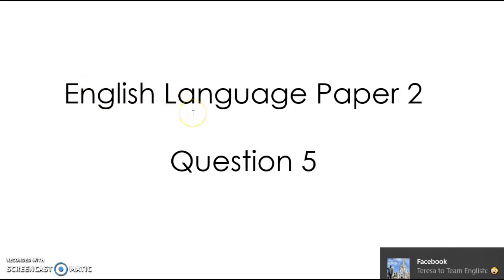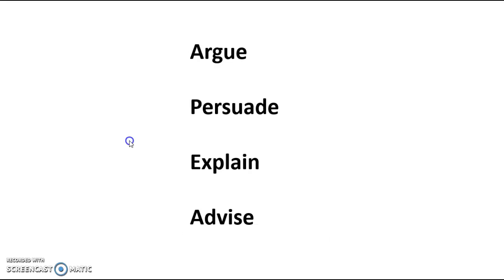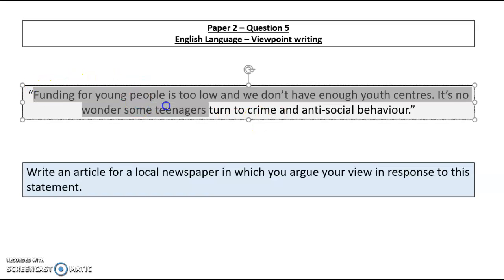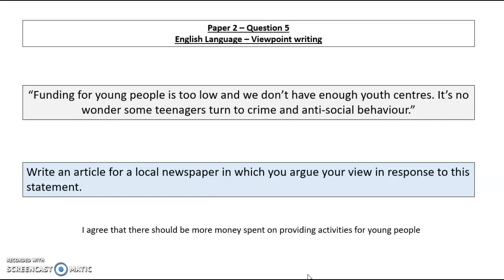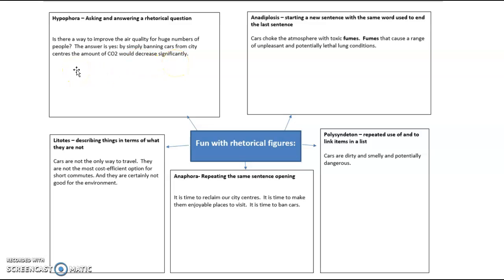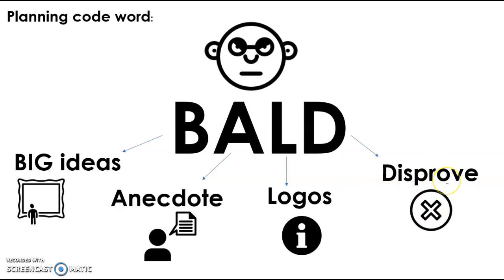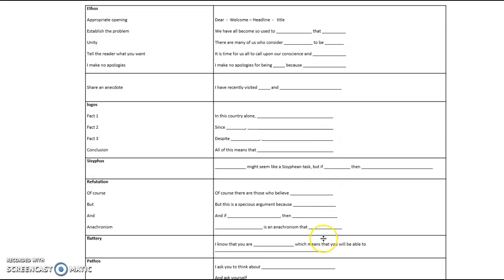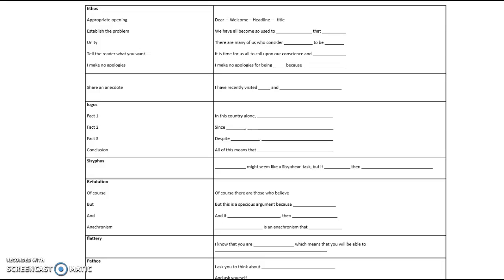Tutorial paper 2 question 5